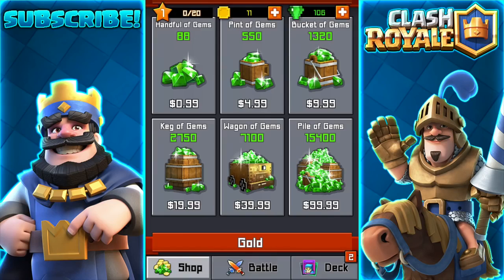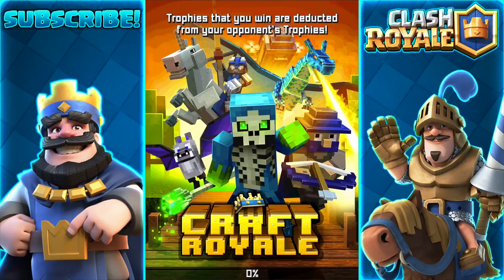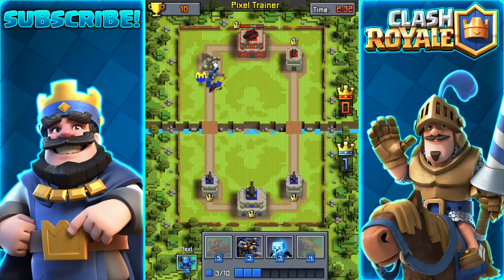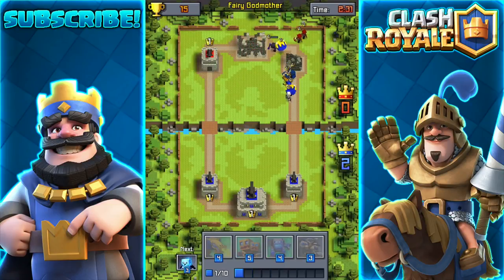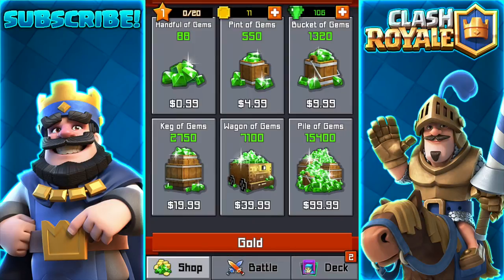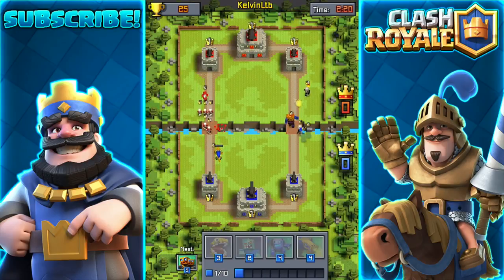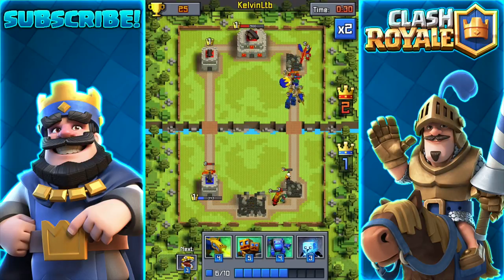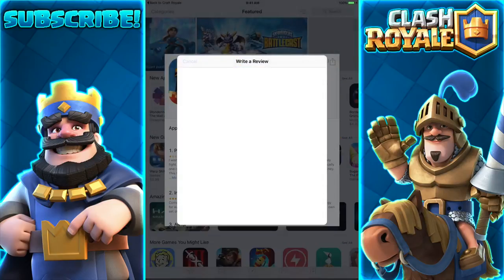CLASH ROYALE IN MINECRAFT! HOLY SH*T! Clash Royale Minecraft Pocket Edition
This is a HUGE ripoff of the game Clash Royale, it is soo bad! Craft Royale is basically a complete clash royale rip off, cant wait til more ripoffs come out so i cant roast them! mwahahah

VERY GOOD WAY TO GET ANY AMOUNT OF GEMS YOU WANT!
USE This Invite Code! "eedoibem" TO EARN THE GEMS! *SPELL CORRECTLY*

Use My Invite Code When Prompted "79335db5"
Must Spell It Correctly AND DOWNLOAD 1 APP TO EARN THE FREE GEMS!

or search “THEDAVIDVTV” on Twitter!

or search "david_vlasenko" on Twitch!

or specifically approved by Supercell and Supercell is not

Clash Royale